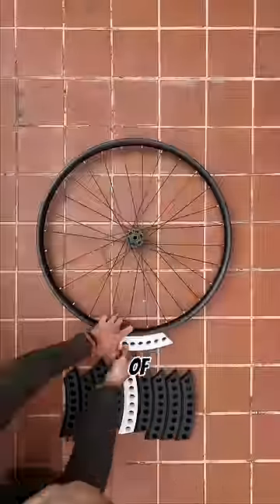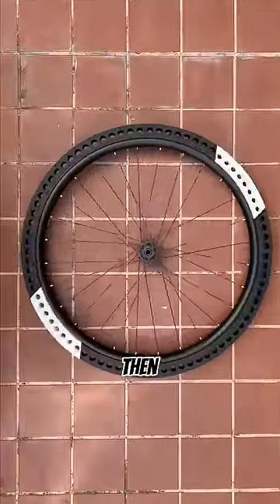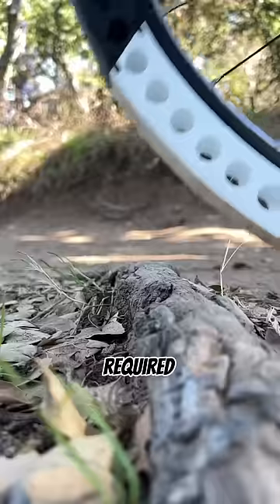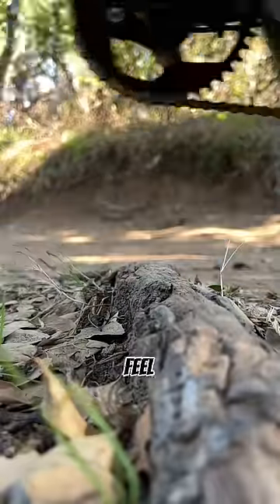3D printed tires in action!